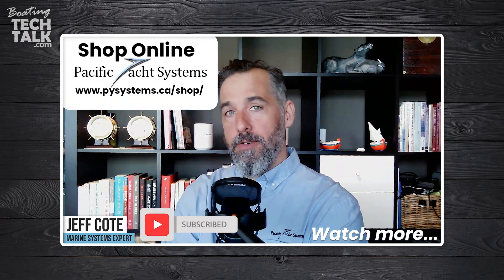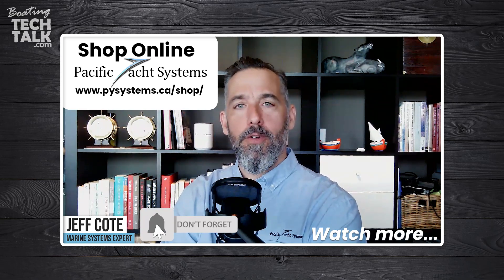Does a Battery Combiner Draw Current When No Charge Is Present?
Mark sent us an email to ask, "My boat is on a mooring buoy for the season, and it’s possible that it might sit for, say, two weeks.  Does the ACR draw current for operation when no charge is present?   Would the ACR be drawing from either battery during this time? Also, does it matter which terminal on the ACR gets connected to the engine battery (with alternator) and house battery? Thanks for all of the great info you provide!" @XantrexTechnology

Read our Boating Tech Talk Article, "How Do I Maximize My Time Away From Shorepower?"

Check out the PYS website for more information on the Xantrex Digital Echo Charge,